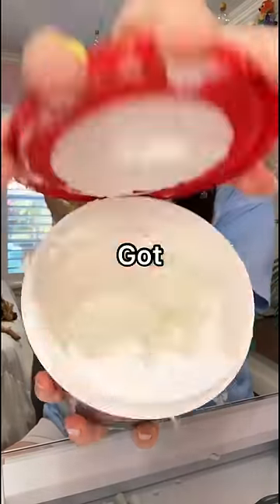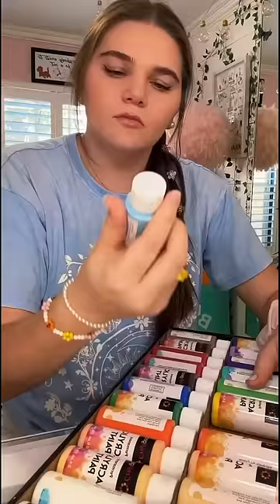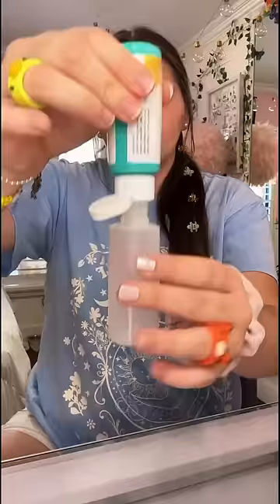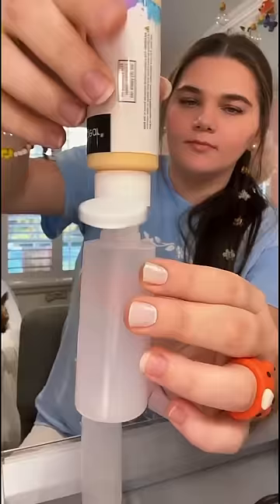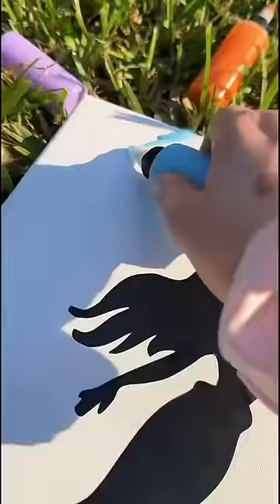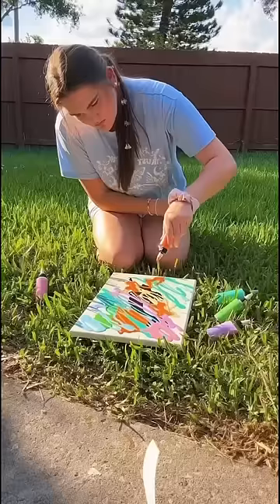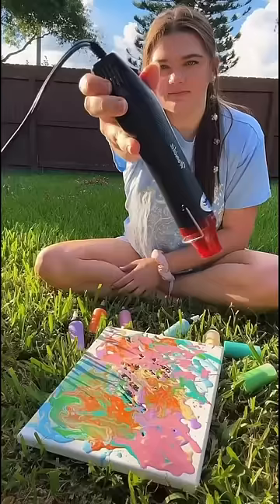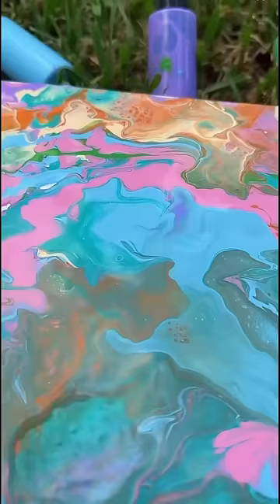where did I go wrong😭 testing painting hacks